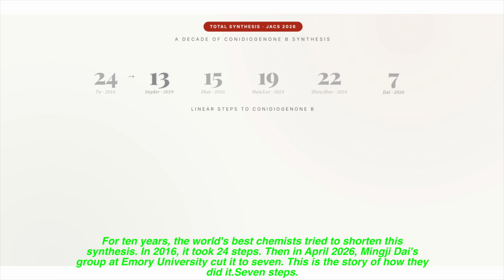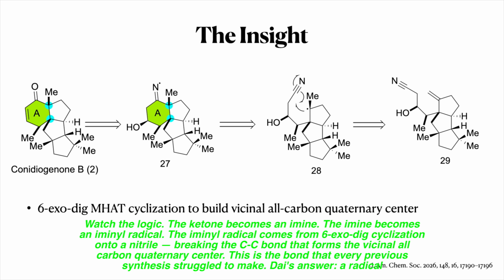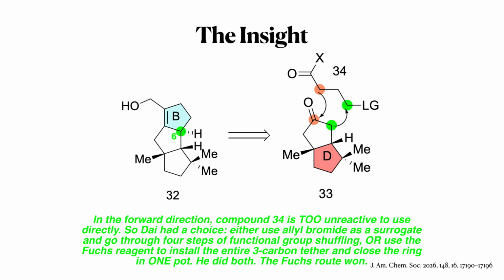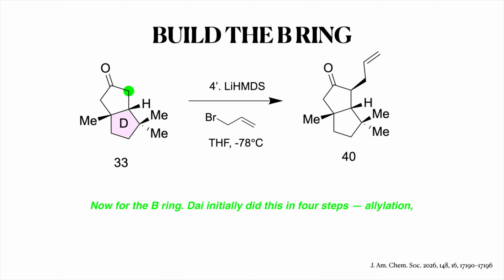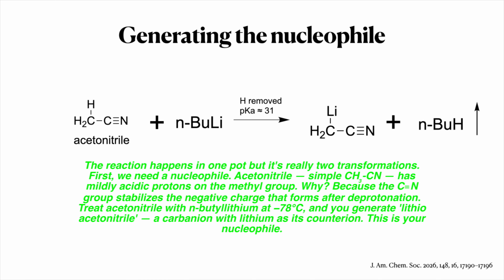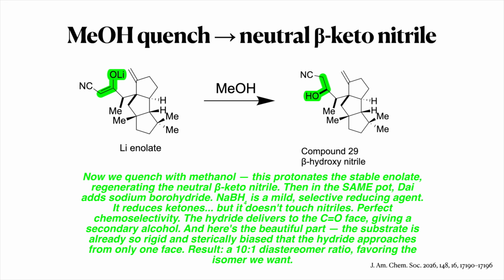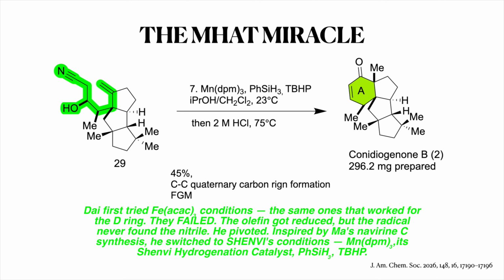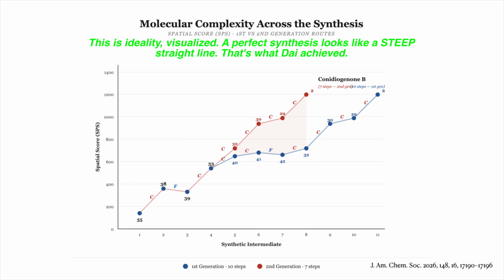They Rewrote Total Synthesis: Conidiogenone B in Just 7 Steps (JACS 2026)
The 7-Step Masterpiece: Reimagining Conidiogenone B Synthesis

How do you take a grueling 24-step total synthesis and collapse it down to just 7 steps? In this video, we dive deep into Mingji Dai's groundbreaking 2026 JACS paper, where his team at Emory University completely rewrote the rules for synthesizing Conidiogenone B.

This molecule is an incredibly potent antibacterial and anticancer agent, but its dense, cage-like tricyclic system and four contiguous all-carbon quaternary centers made it notoriously difficult to build. We break down the exact mechanisms, step-by-step, to show you how Dai’s group used brilliant strategic disconnections to achieve a "steep, straight line" of molecular complexity.

Key Reactions Covered:

06:42 - The Stork-Danheiser Transposition

08:21 - Building the D Ring

09:53 - The Johnson-Claisen Rearrangement (Setting 2 stereocenters!)

11:38 - The "Trojan Horse" Ester to Nitrile Transformation

16:58 - The Ultimate Move: The 6-exo-dig MHAT Radical Cyclization

If you love elegant organic chemistry and brilliant retrosynthetic design, this synthesis is an absolute masterclass. Which specific step blew your mind the most?

📚 Reference: J. Am. Chem. Soc. 2026, 148, 16, 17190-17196